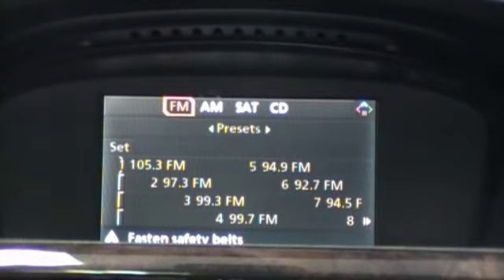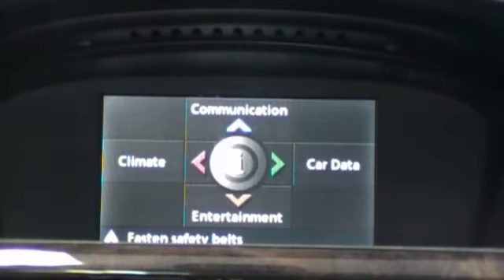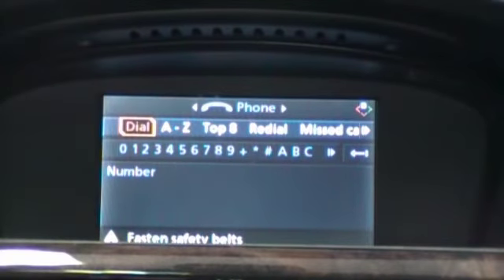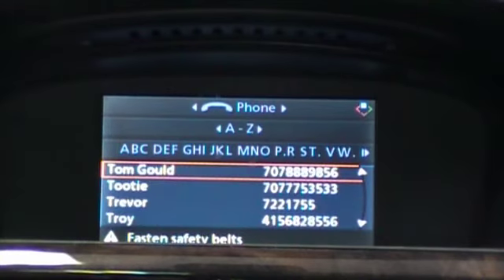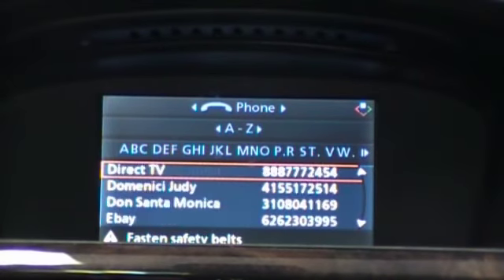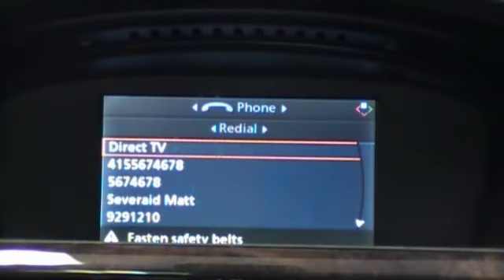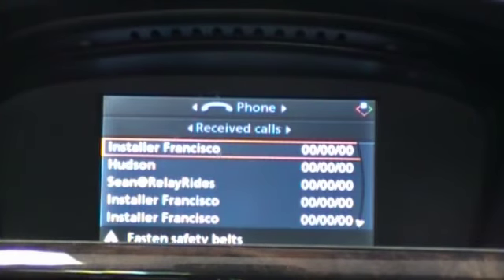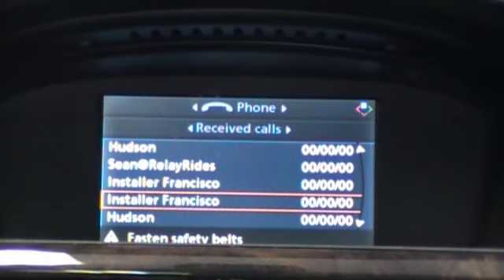BT CCC BMW Edit